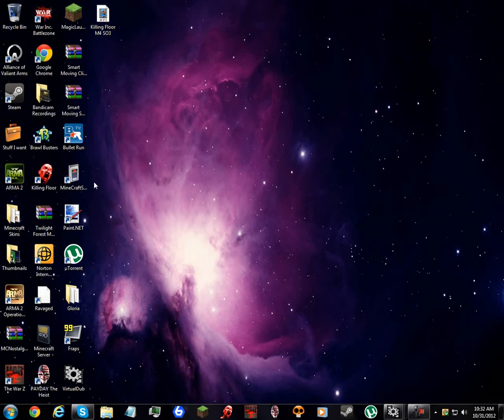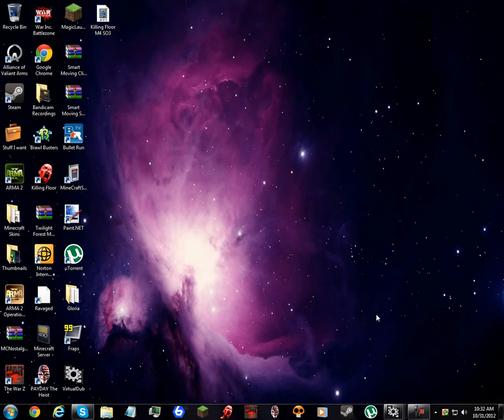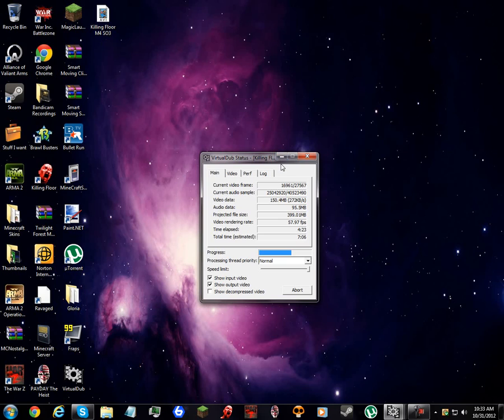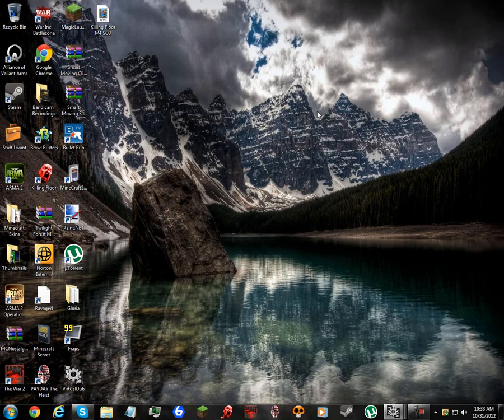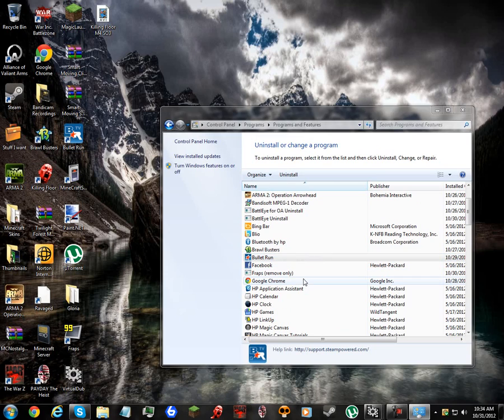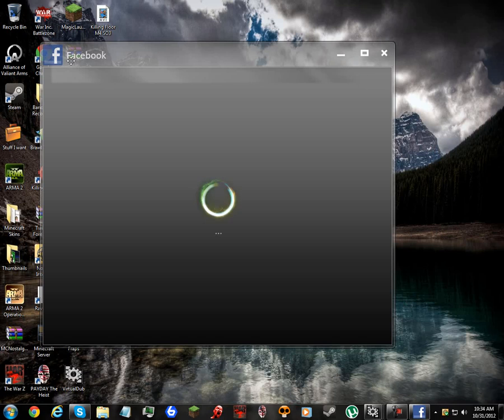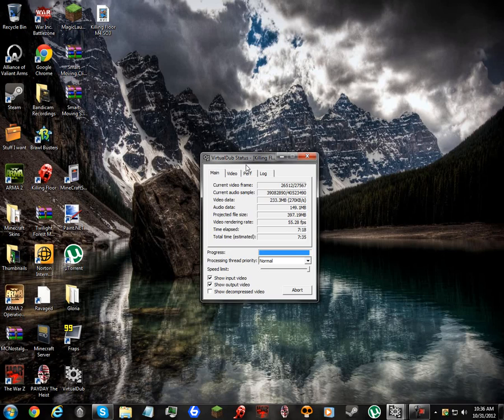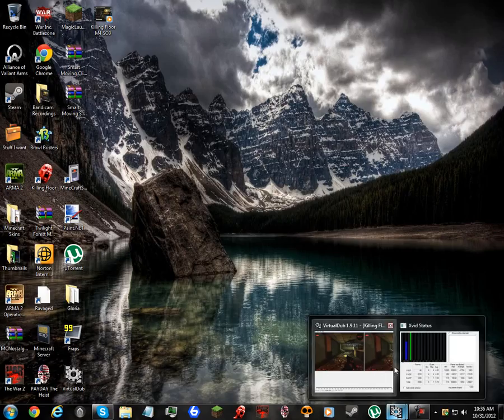Update Video:Lack of Videos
Just a video explaining why I havent been uploading.